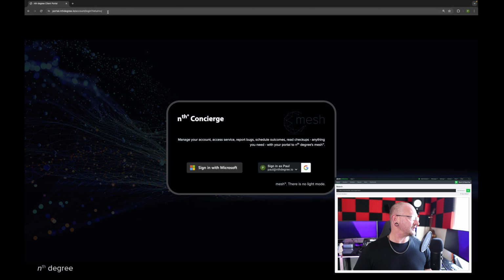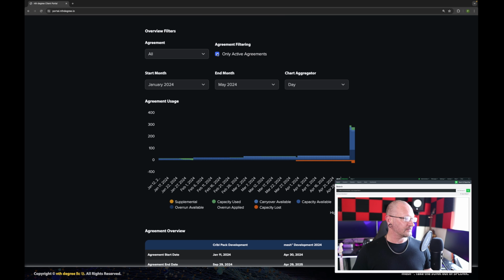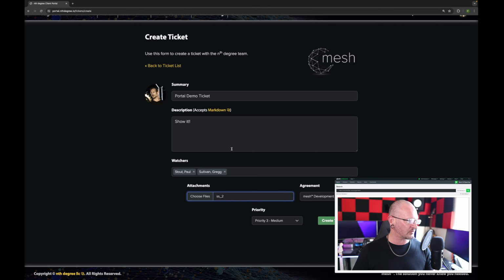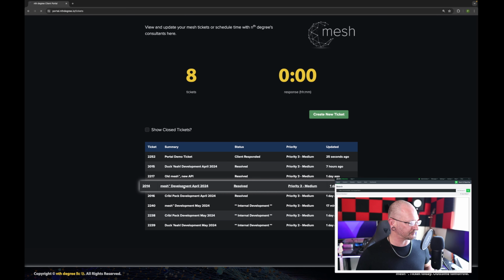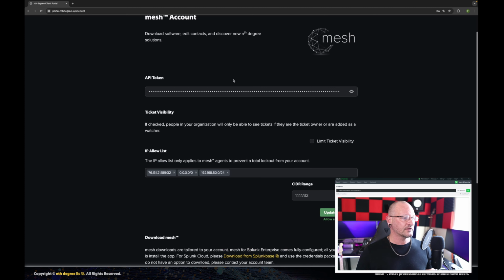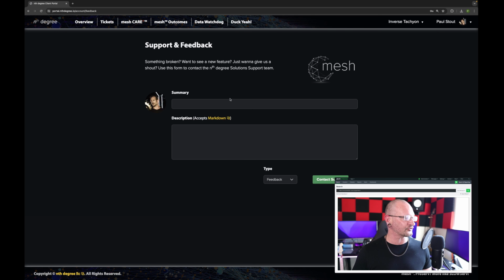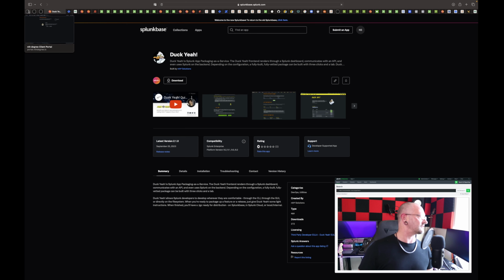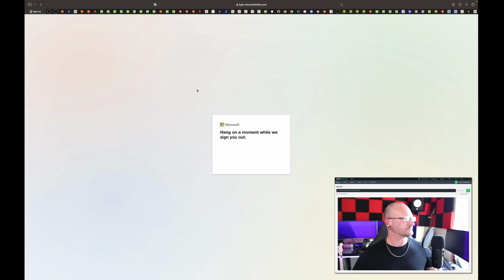nth degree Client Portal Overview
Learn about the new features in our client portal!